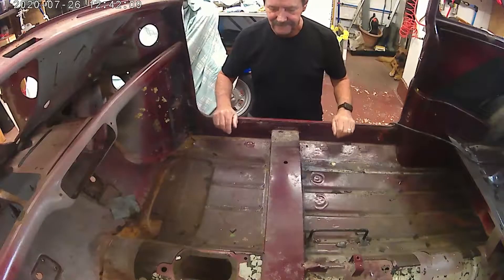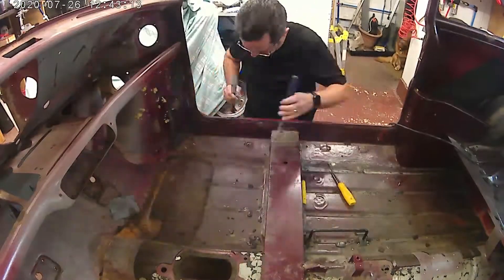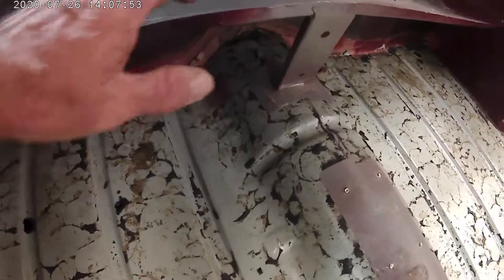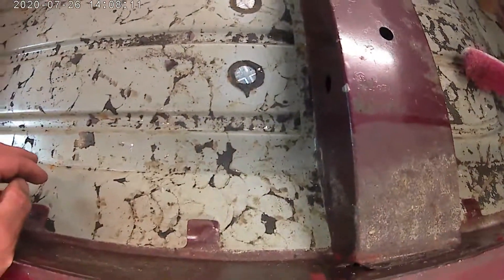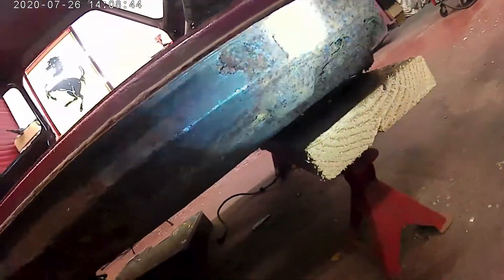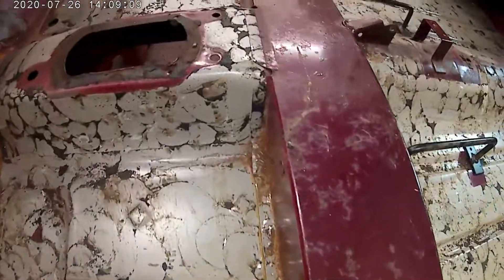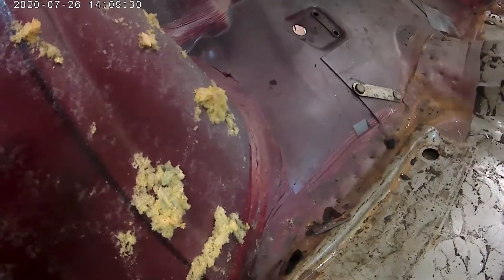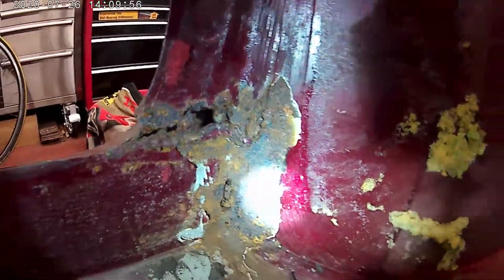Part 2 Sound Proofing Removal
Update Video of the Sound Proofing Removal from the Mini floor